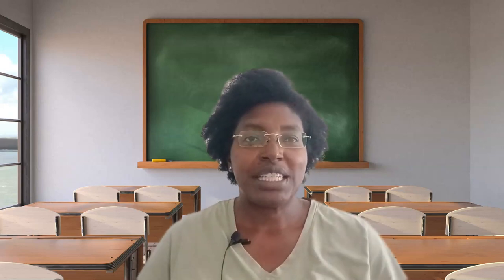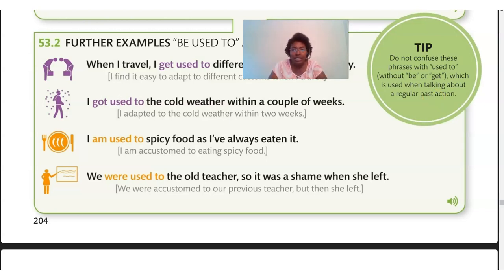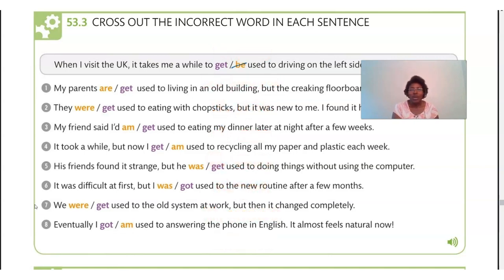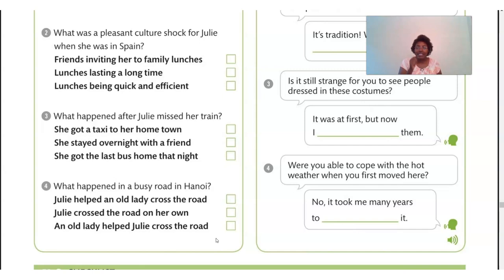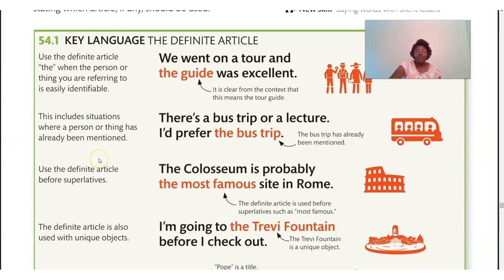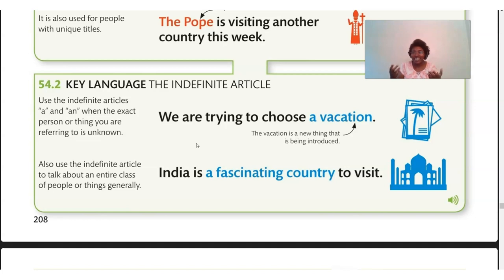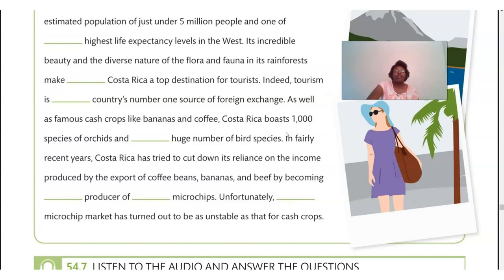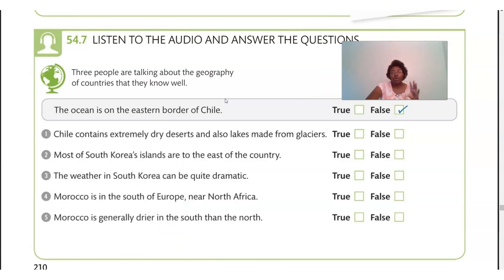ENGLISH ESL LESSON: English For Everyone Chapter 53 and 54 with Teacher Lisa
Welcome I’m Teacher Lisa, your ESL video instructor. Glad you could join me! In this video we will discuss CHAPTER 53 and 54 in the course book English for Everyone.

Follow along! - This video uses the book English For Everyone Level 4 found on Amazon👇

Mastering American English Conversations Book 👇:

Phonics Packet (140 pages) of all the common sounds and sound clusters in English 👇

LEARN AMERICAN IDIOMS BOOK 👇:

Do you have a specially designed ESL Vocabulary Notebook?
Get one here 👇:
Sunflower Vocabulary Notebook
Pink Flower Vocabulary Notebook
Floral Vocabulary Notebook